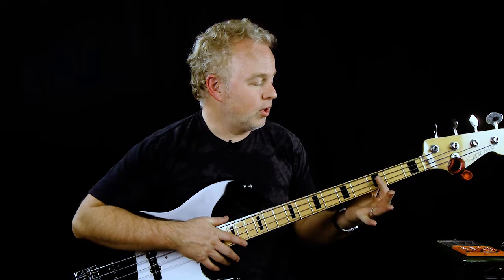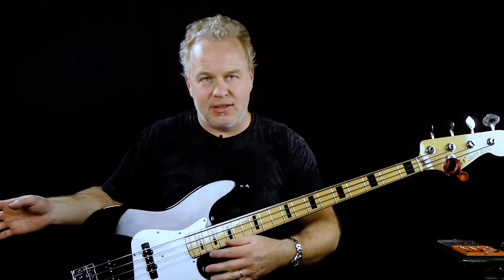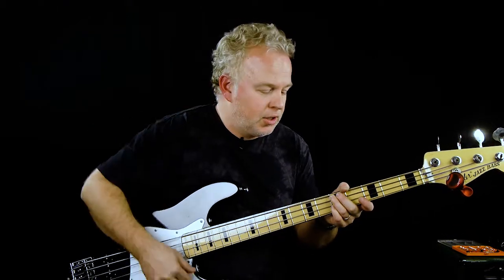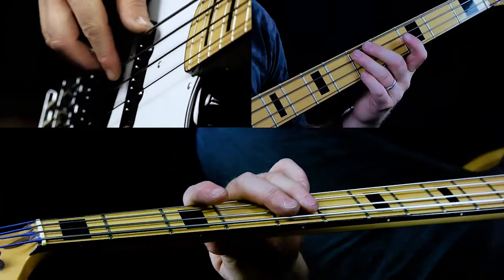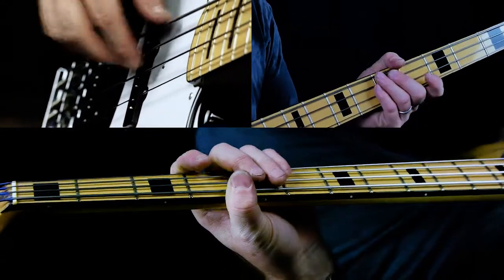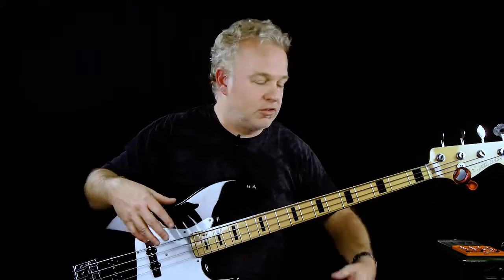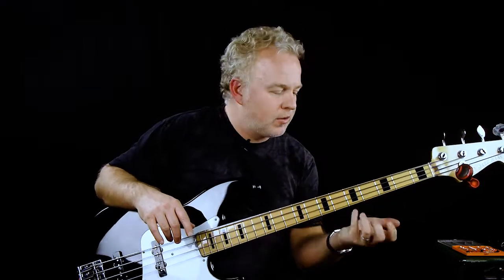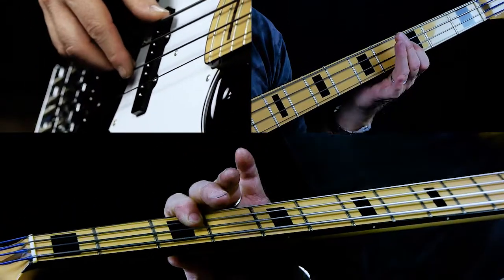Bass Guitar Improvisation | Simple Riffs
In this lesson we will be covering some basic bass guitar improvisational concepts using some simple riffs as building blocks